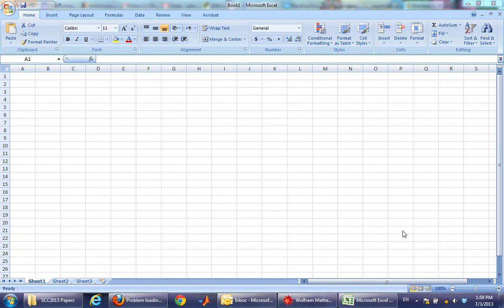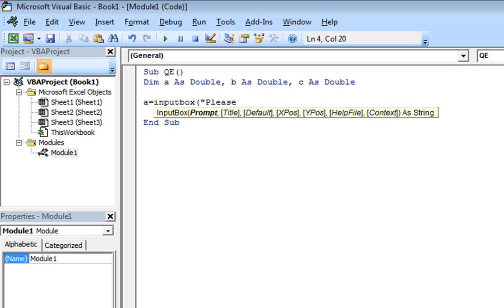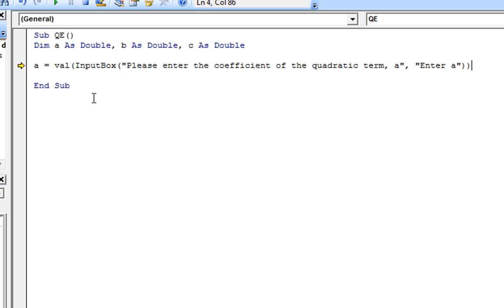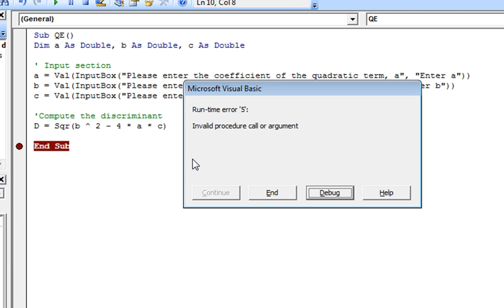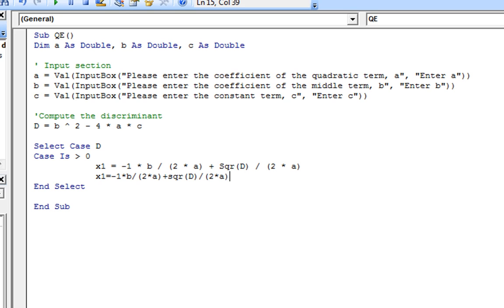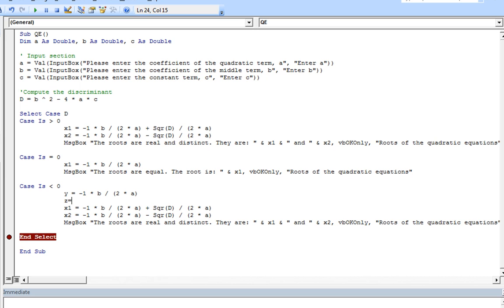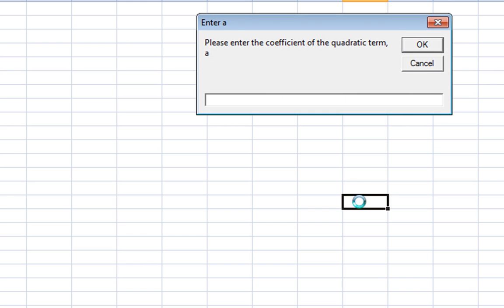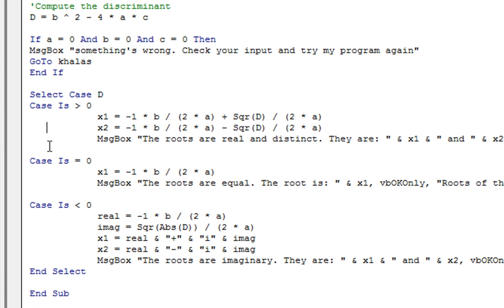VBA Macro Demo TUTORIAL 1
A tutorial on vba macro to understanding something little about both VBA for MS office and simple programming concept. A program for solving quadratic equations was developed in line with the aforestated objective. Hope it helps someone.